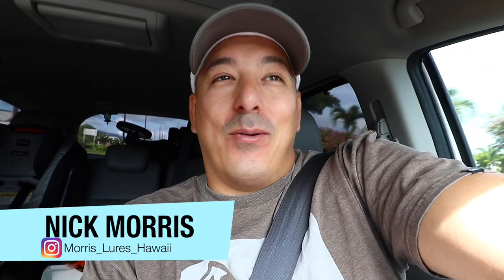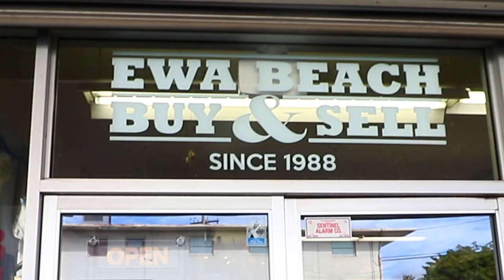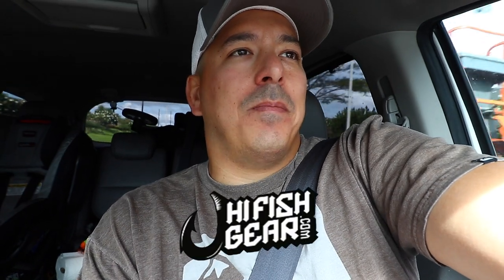Scoring on Black Friday 2019 - My New Penn - Fishing In Hawaii - Hawaii Fishing - Salt Life Hawaii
Scored this awesome Penn Fierce 4000k combo Fishing reel on Black Friday.  Thanks to a local tackle shop for giving up such an awesome deal.  Watch tomorrows video to see what I catch with it!

Penn Combo on Amazon